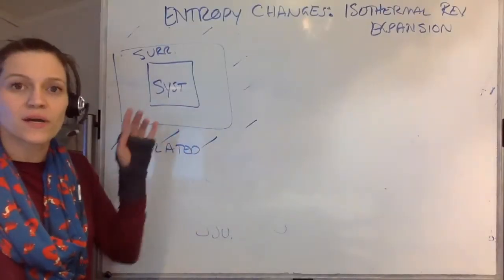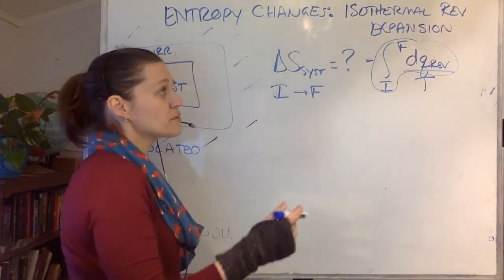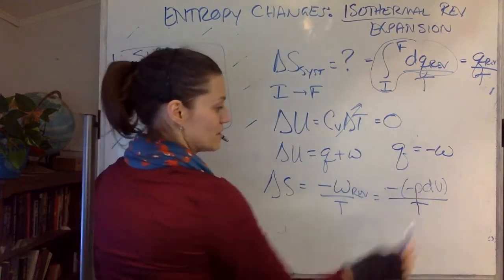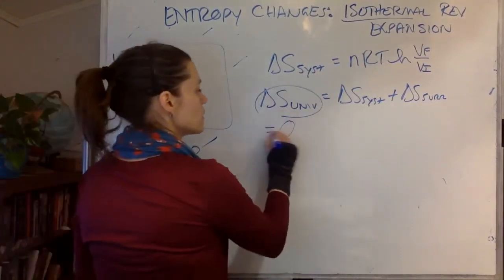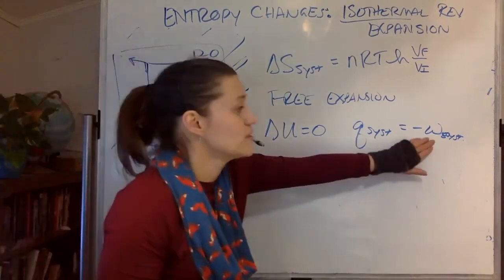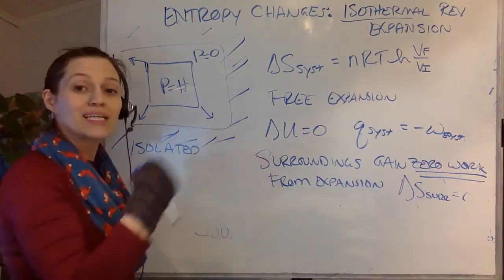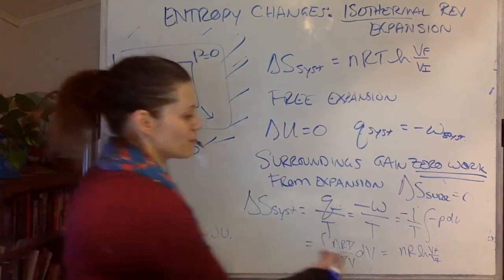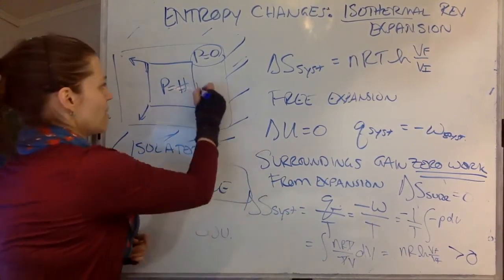V3B 1 Changes in Entropy